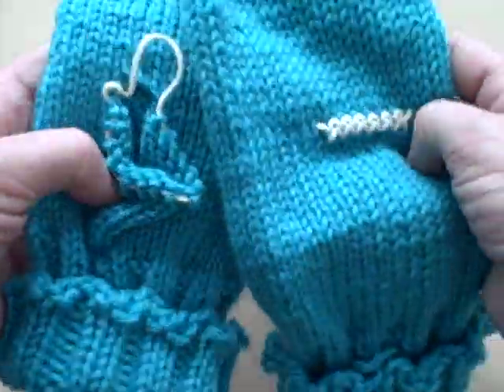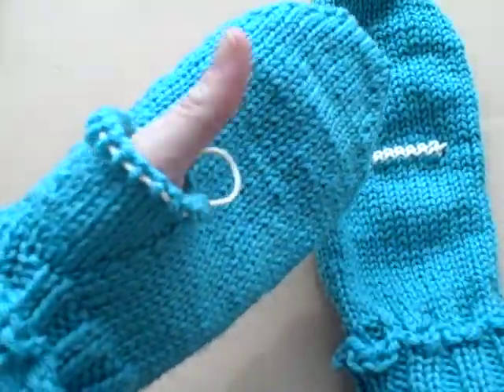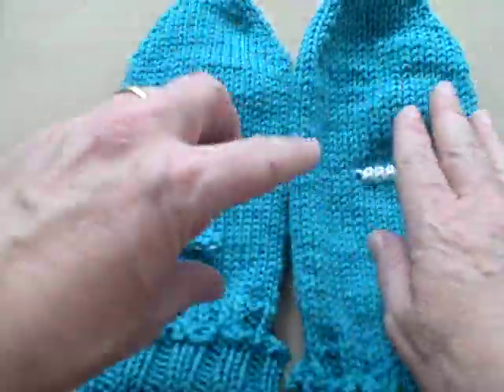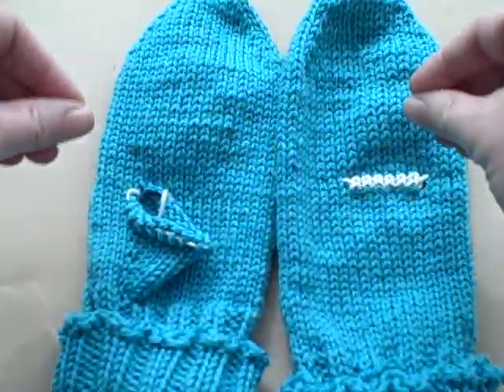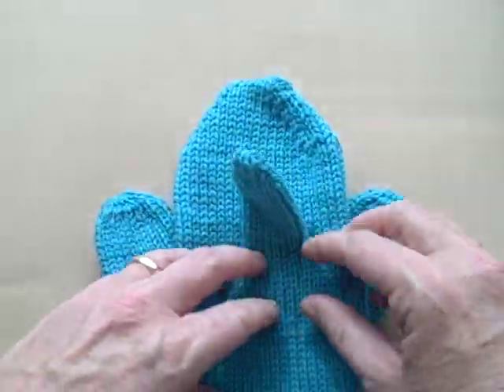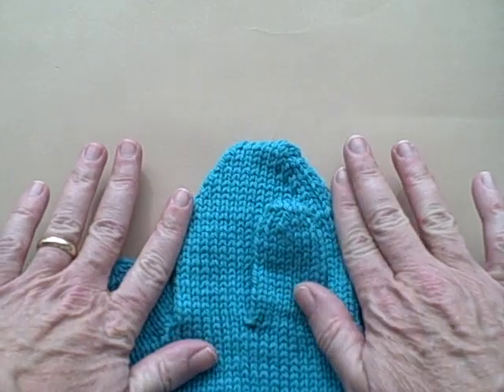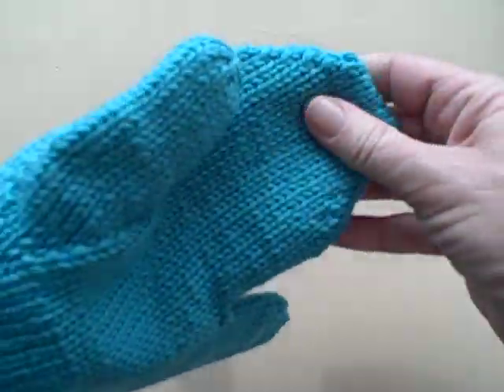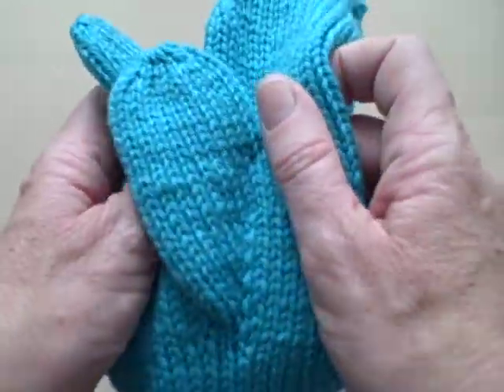Kelley's Mitten Class - Prepare to Finish Thumbs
Kelley Petkun from Knit Picks talks about the basics of knitting mittens. Follow along and learn how to knit a pair of mittens!   In this video, Kelley reviews the two different thumb techniques and prepares you for finishing the top of the thumb.